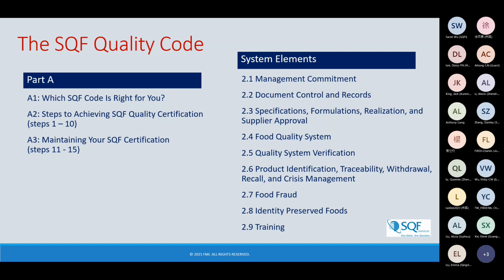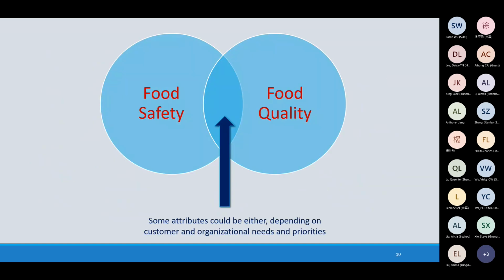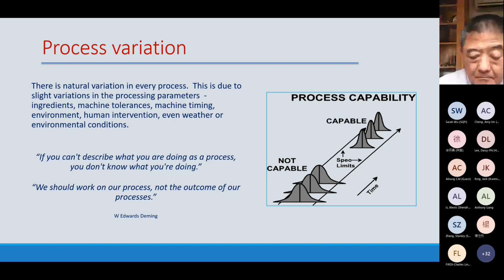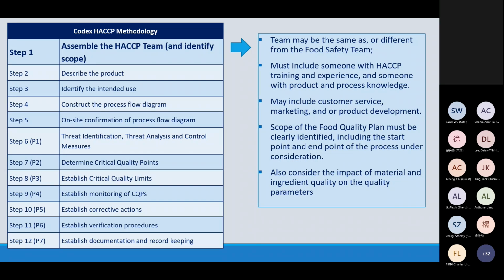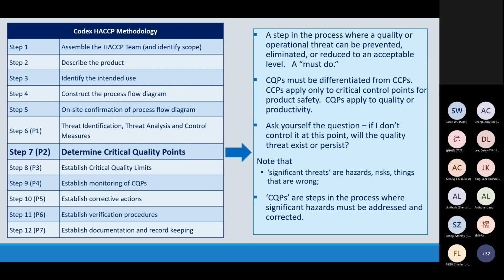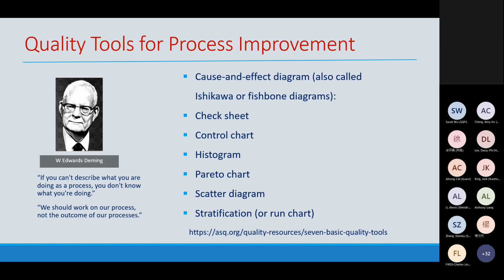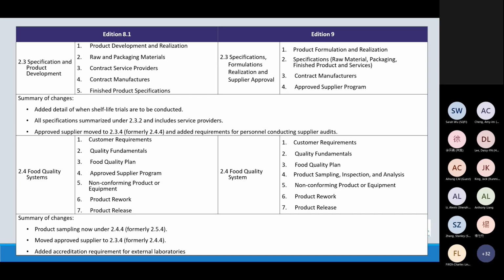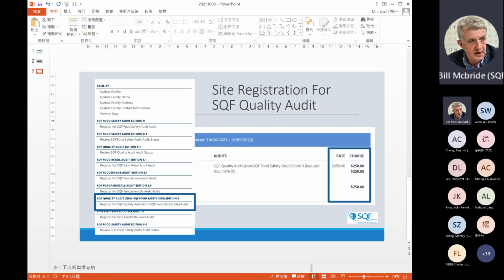2021 QUALITY by BILL MCBRIDE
Bill McBride 20211008